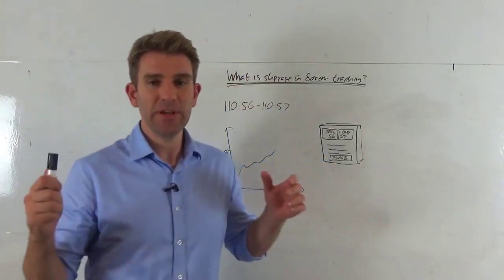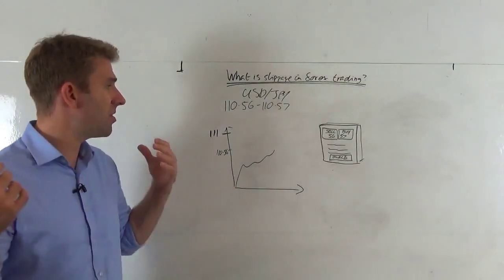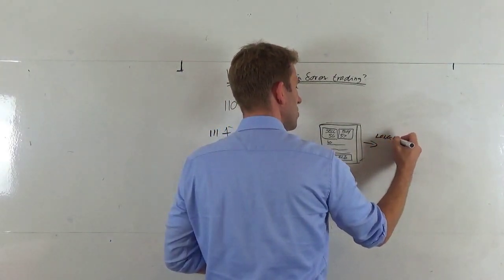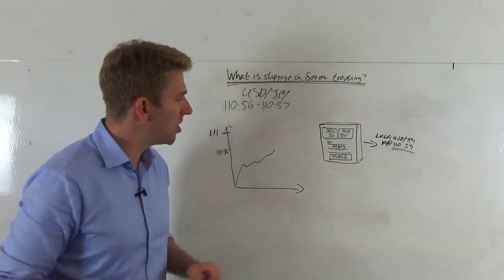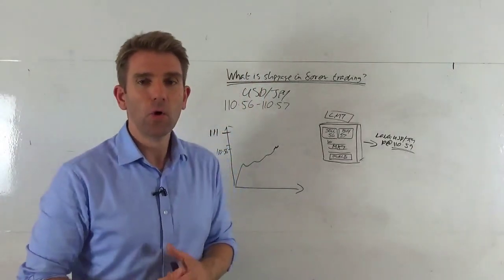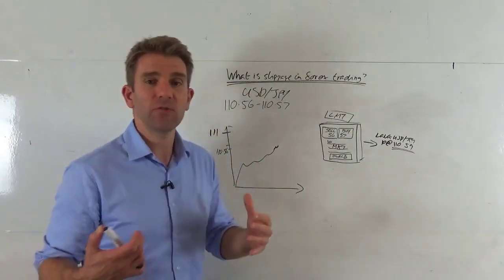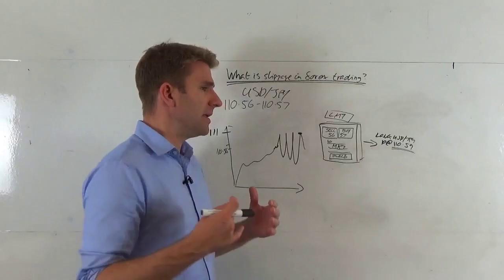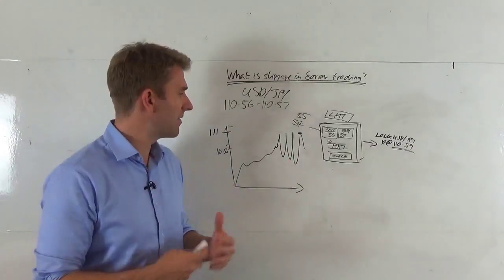What is Slippage in Forex Trading? 🤔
What is Slippage in Forex Trading? We've heard of slippage but what is it?  Says we have USD/JPY being quoted at 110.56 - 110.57; that is the quote given by the broker.  You bring up a trade ticket with the intention to make a quick buy trade and hit the 'buy' button for 10 CFDs.  You think that you will be filled at 110.57 but you get filled at 110.59. If you use a market order you are subject to slippage.  This is because a market order is an instruction to fulfill the trade at any price possible.  You can avoid this by using a limit order.  The amount of slippage will depend on the volatility and liquidity of the instrument you're trading.  Slippage is also dependent on the market conditions at the time, speed of your market connection and on your broker as well.

What is Slippage and How to Avoid It? 😟🙂